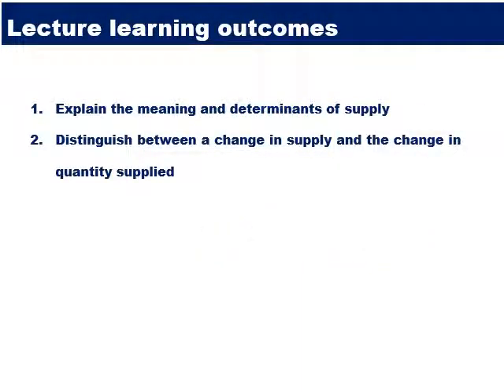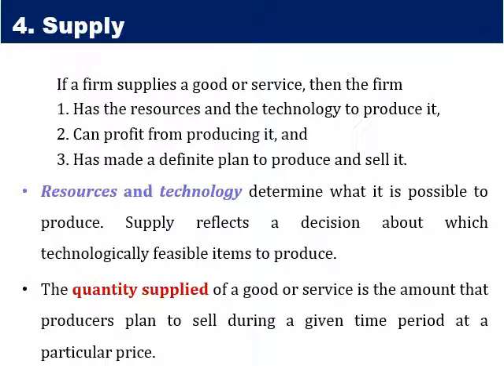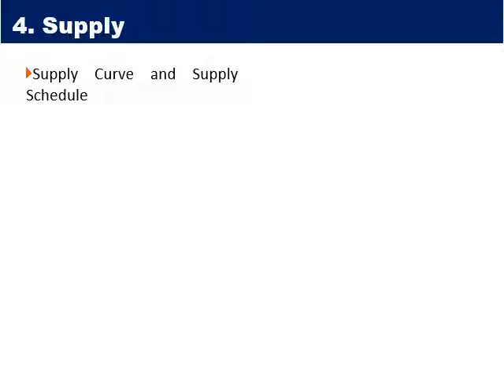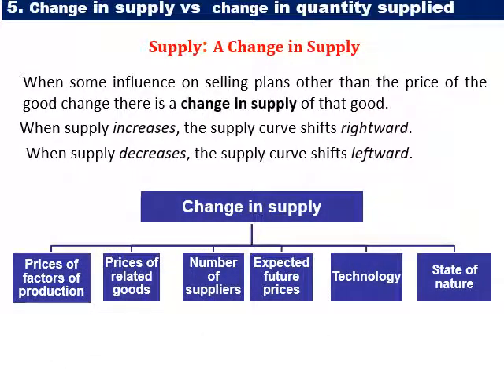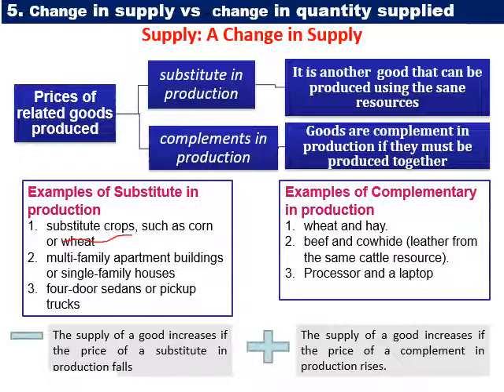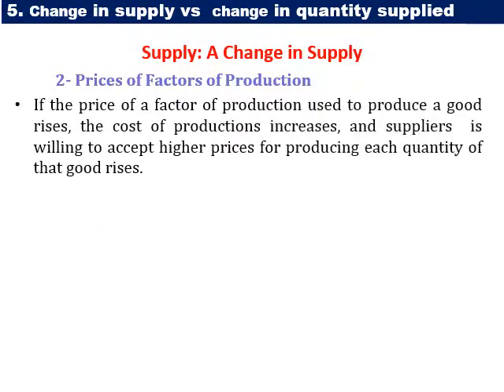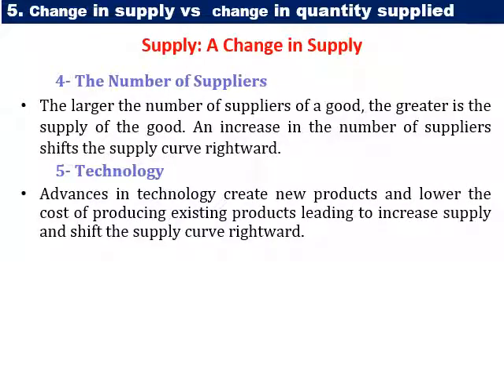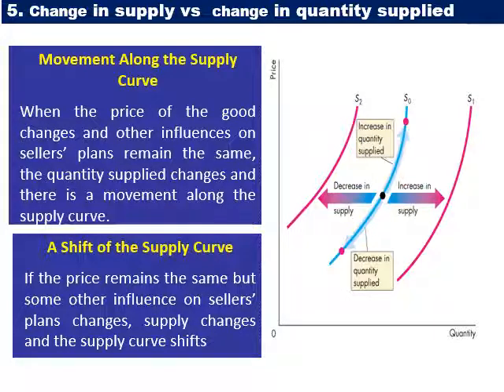المحاضرة الخامسة مبادئ اقتصاد